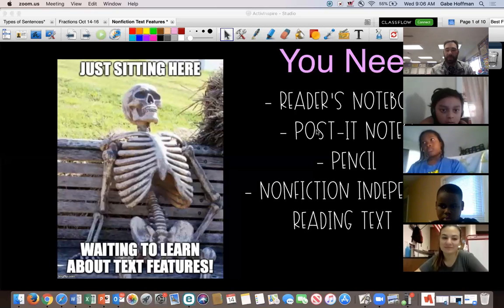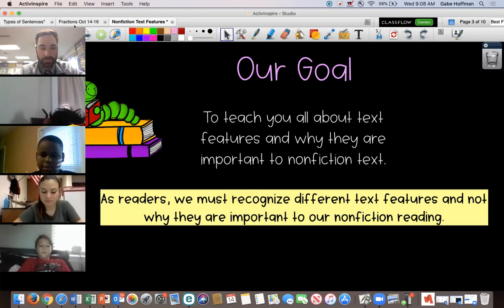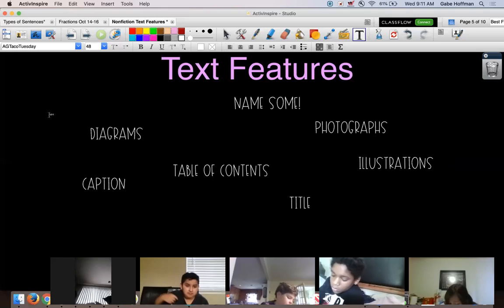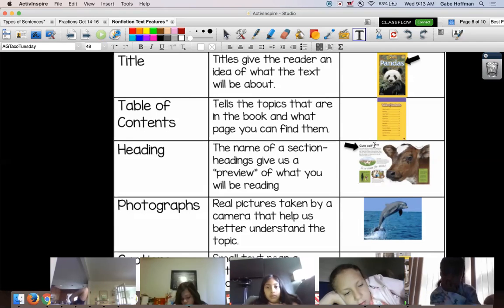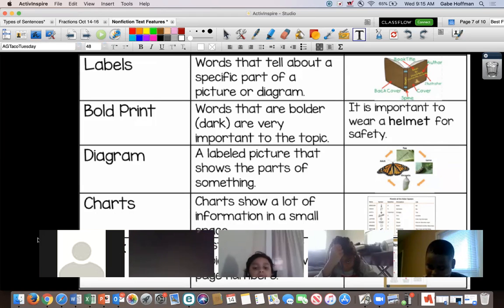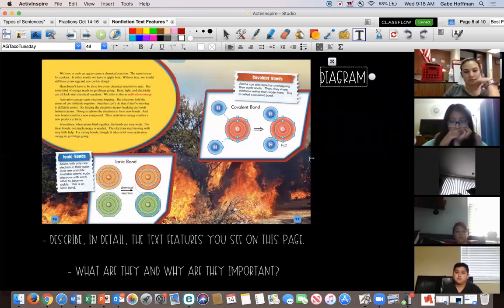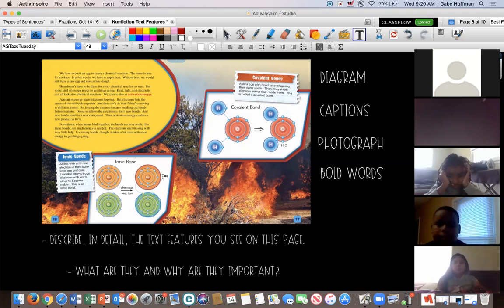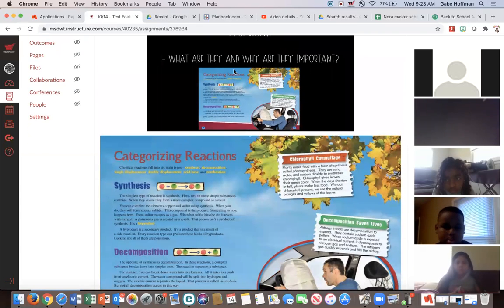Reading 10/14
Text Features part 1